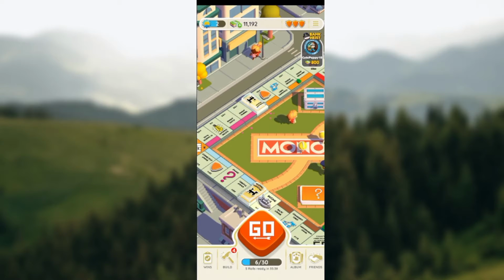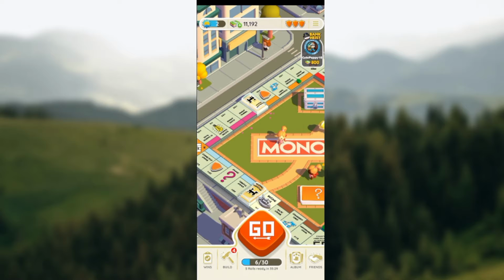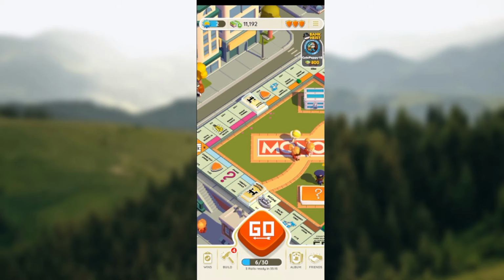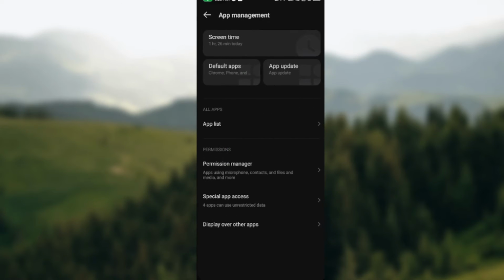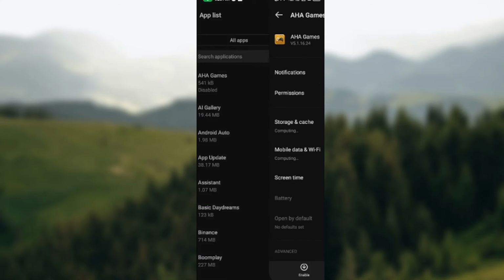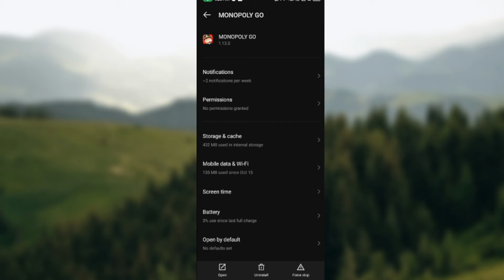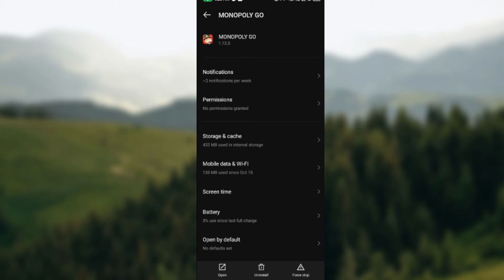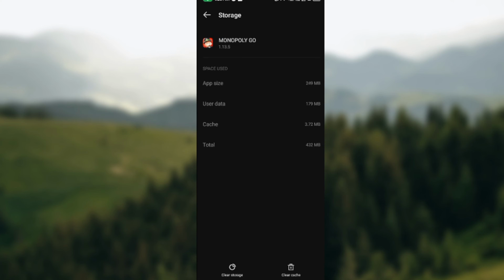How to Clear Cache on Monopoly Go (Quick Tutorial)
Today we talk about How to Clear Cache on Monopoly Go, so stay until the end of the video to see the full explanation.